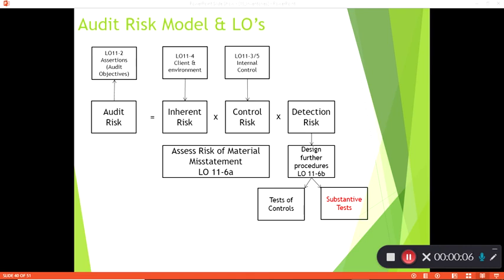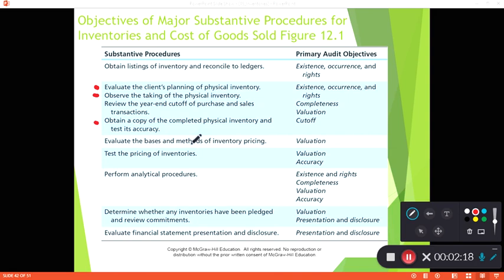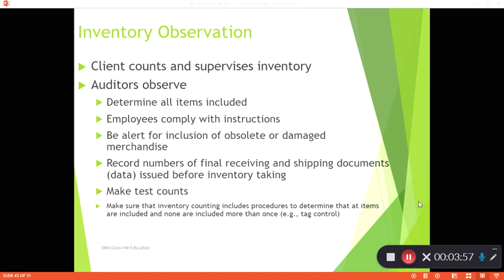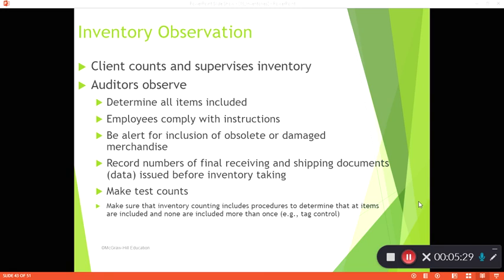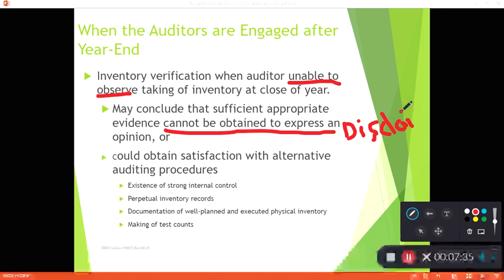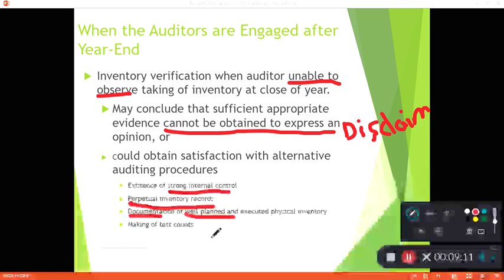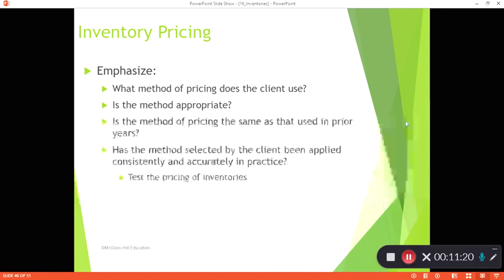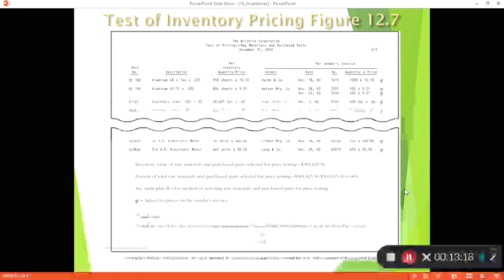Ch. 12 Inventories Recorded Lecture Part 2a